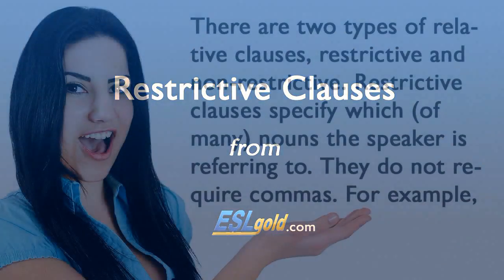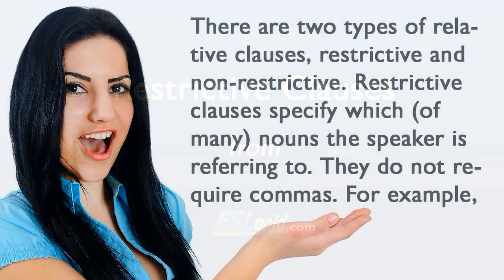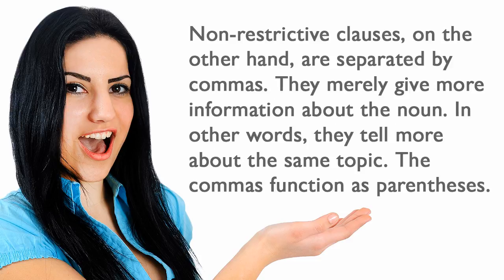ESLgold.com Restrictive Clauses Video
ESL students learn how to use Restrictive and non-restrictive clauses in this new video from ESLgold.com. ESLgold.com is the world's largest repository of free ESL learning resources, including, videos, examples, quizzes, tests, and tools. today and start learning English faster and easier than ever before!